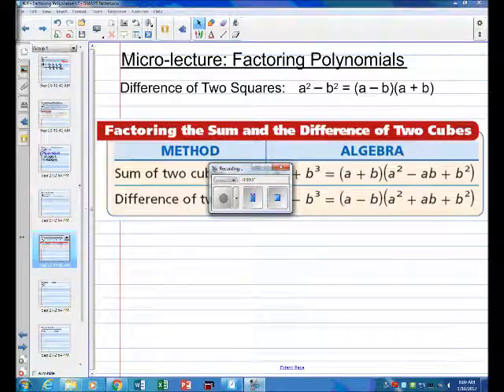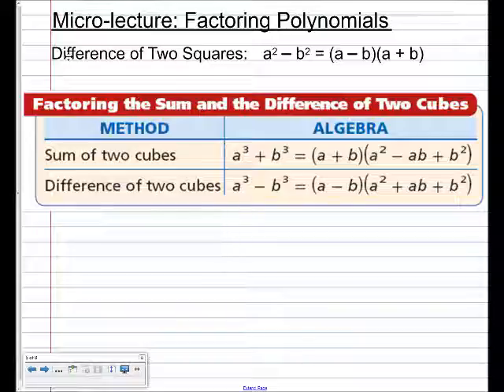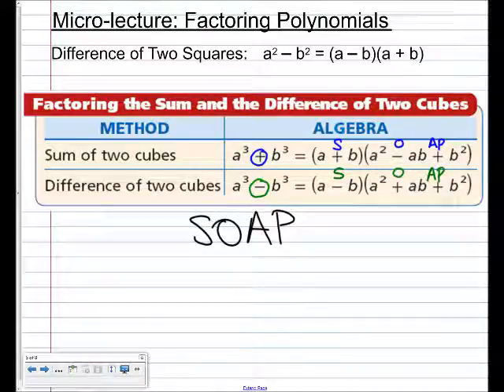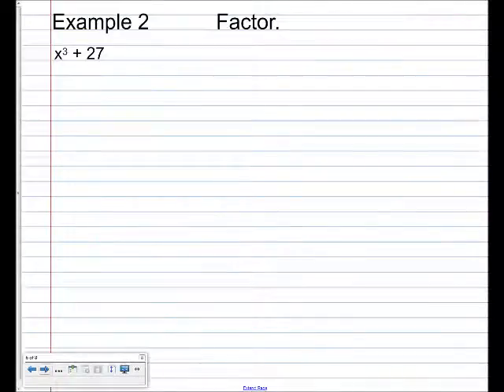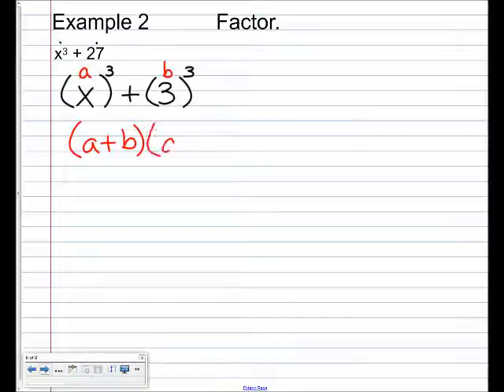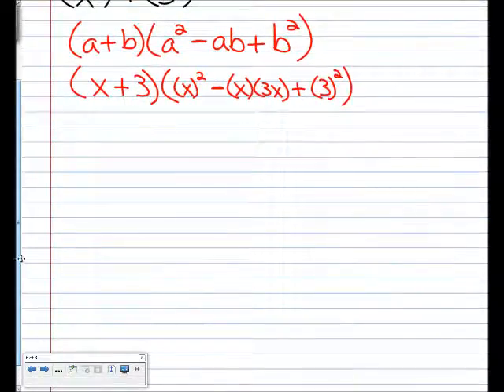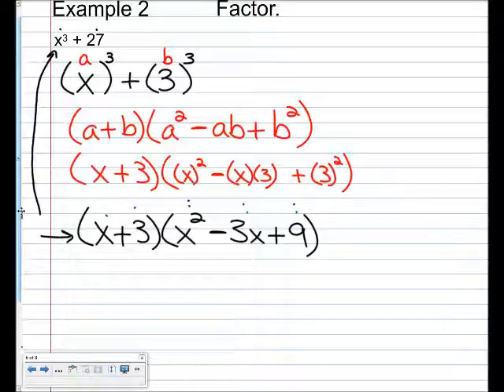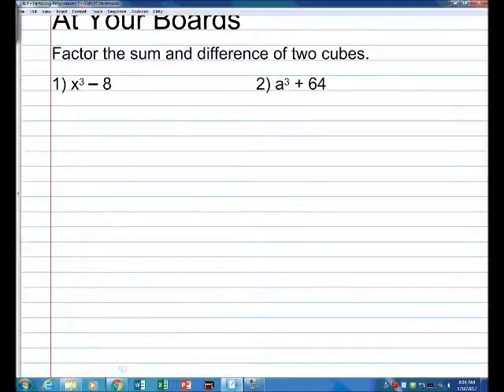6.4 #2 - Factoring sum and difference of two cubes